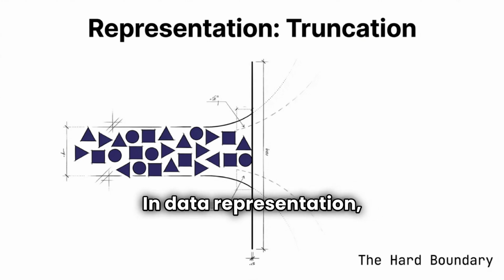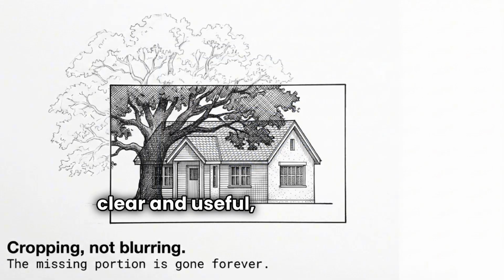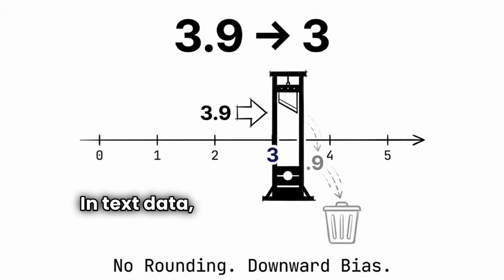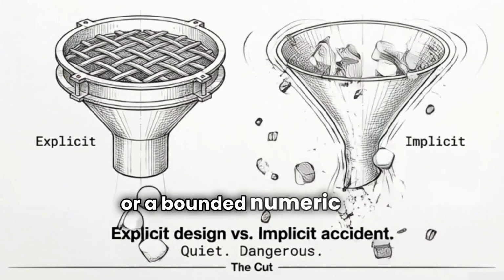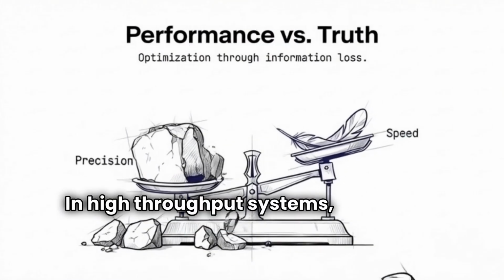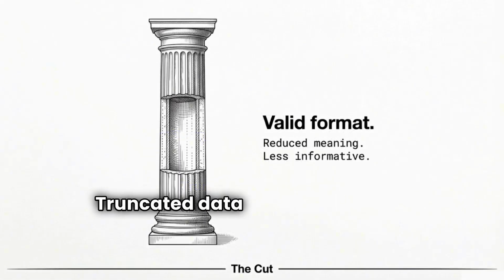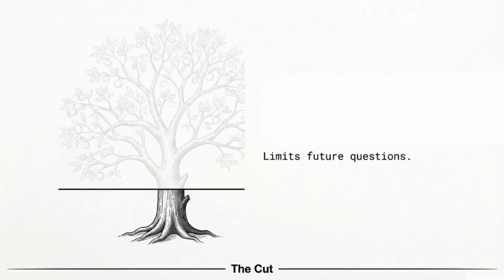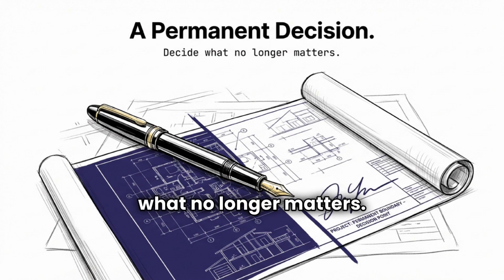Why Your Numbers Get Cut Off in Code? | Data Truncation Explained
Truncation is a form of representation loss where data is shortened by discarding part of its value. This video provides a clear and in-depth explanation of what truncation is, how it occurs, and why it is used in data systems.

This video is part of the Data Explained series, focused on understanding how representation choices shape data quality, meaning, and future usability.

Topics include numeric truncation, text truncation, timestamp precision, logging limits, bias introduction, and professional design practices.